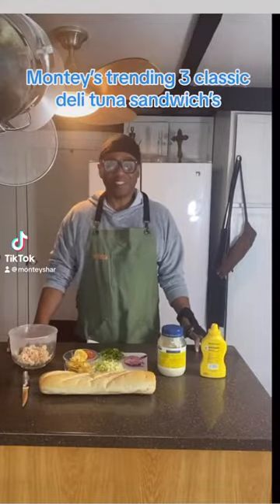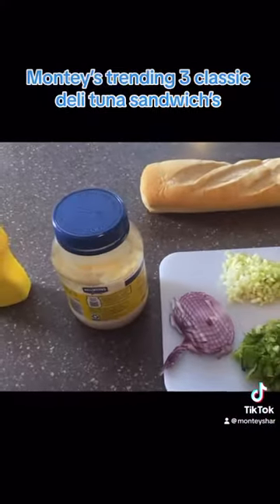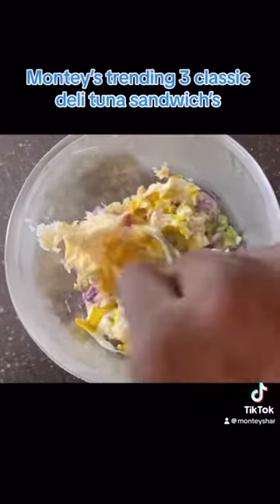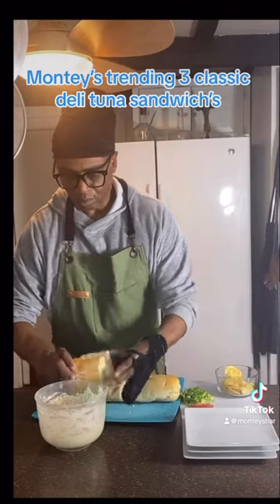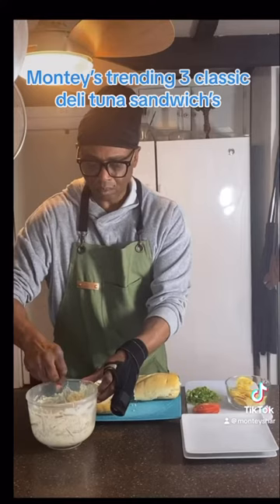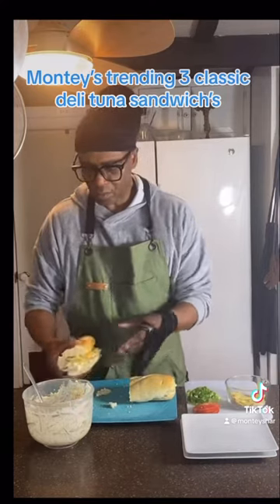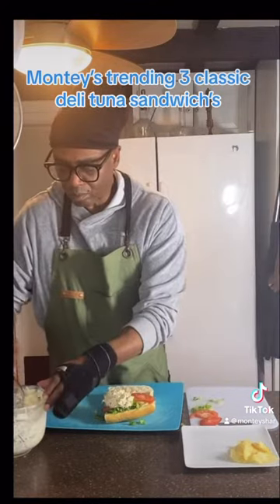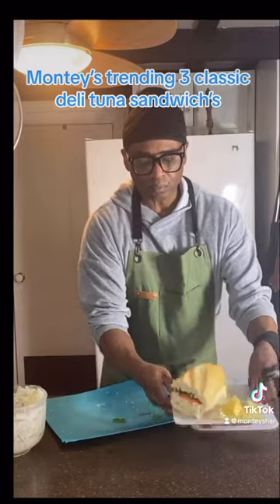MHtv.us Classic tuna sandwiches, easy breezy, and we don’t add sweet relish